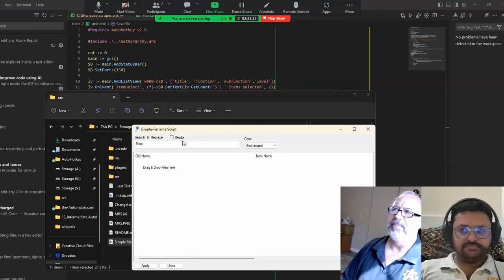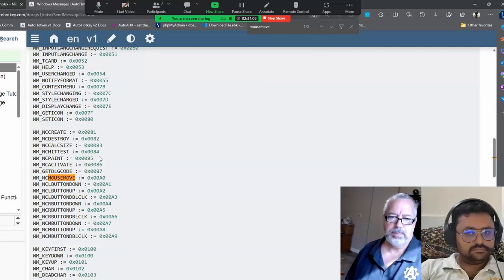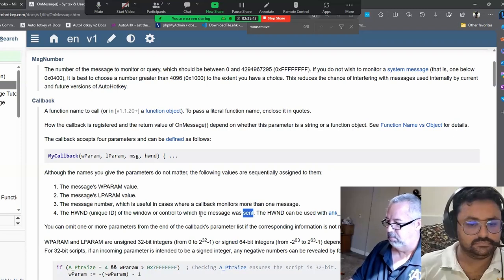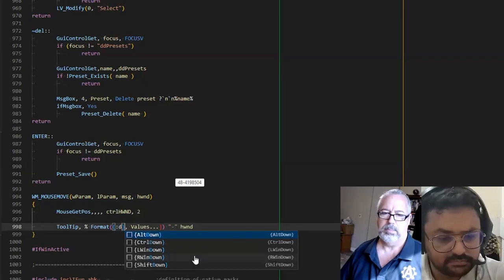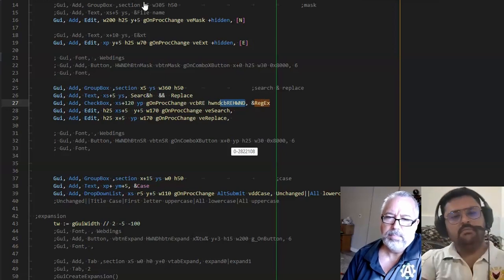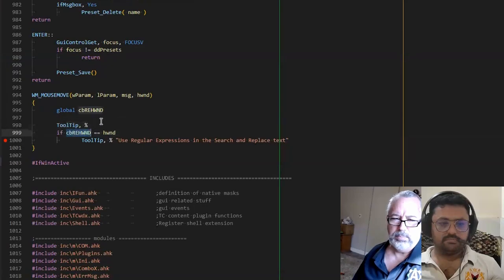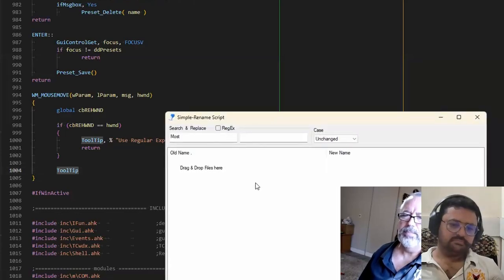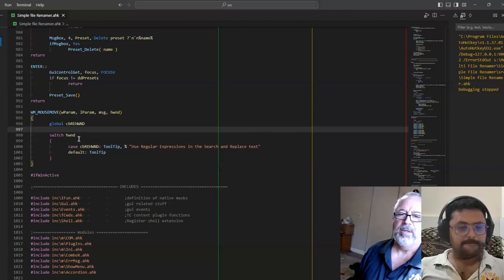Adding a tooltip-MouseOver to a control in a GUI :tatm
During this the-Automator Team Meeting we needed to add a tool tip as a mouse-over on our GUI.   Isaias mentioned it was "simple" and then walked us through how to do it.

TLDR: The key idea of the video is to demonstrate how to add tooltips to a file renamer tool in a GUI using mouse movement and control handles.

1. 00:00 💡 Add a tooltip to a file renamer tool in the GUI to provide information about its functionality.

2. 00:38 🔍 The speaker explains how to capture mouse movement in a control and show a tooltip if the control is one of interest.

3. 02:21 📝 The speaker explains how to define a function for mouse movement in a GUI and discusses the parameters received in the callback function.

4. 04:02 🔍 The speaker explains how to obtain the control handle from the mouse position and compares it to the handle given by the mouse move command to perform a specific action.

5. 06:14 💡 The speaker demonstrates how to create a tooltip for a GUI control by saving its handle and comparing it with the handle obtained from the mouse movement.

6. 07:43 🔍 The speaker explains how to add a tooltip to a control in a GUI using regular expressions and an if statement.

7. 09:39 🔧 When the mouse is on top of the control, show the tooltip, otherwise remove it.
 7.1 Remove the tooltip and return to prevent it from being removed, so that when the mouse is on top of the control, the tooltip is shown, and when it is not, the tooltip is removed.
 7.2 Use a switch statement to show a tooltip when the handle is a specific value, otherwise destroy the tool table.

8. 12:05 📝 The term "simple" is relative, and joining the hero group can help add functionality to scripts without taking hours to learn.